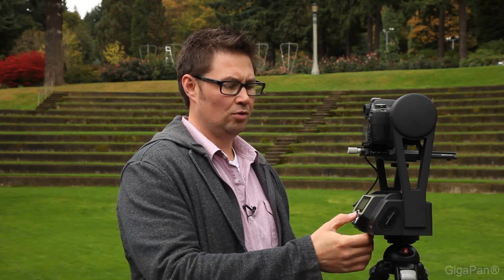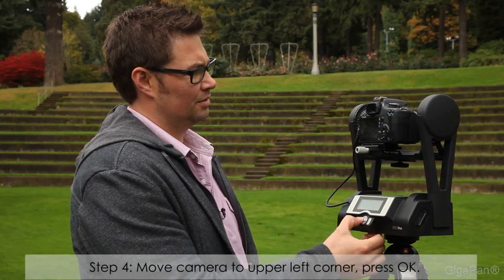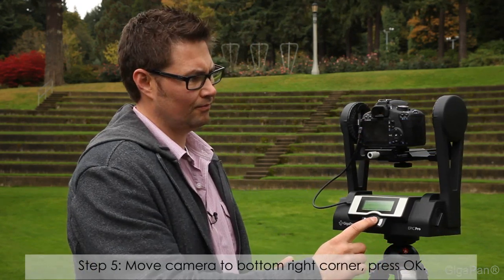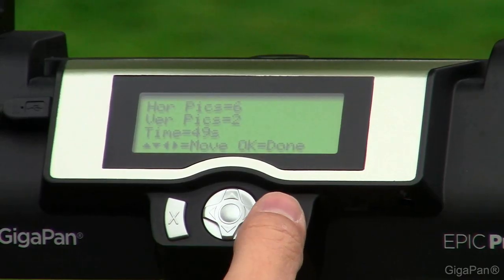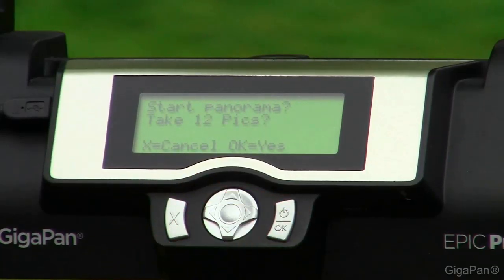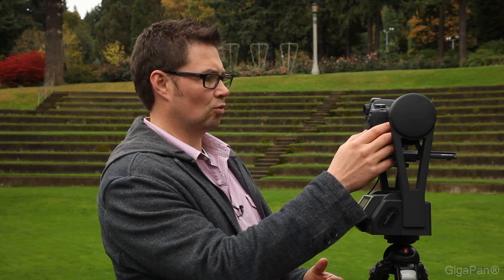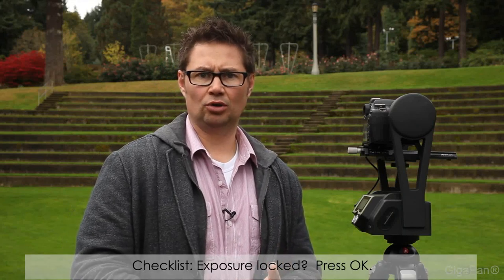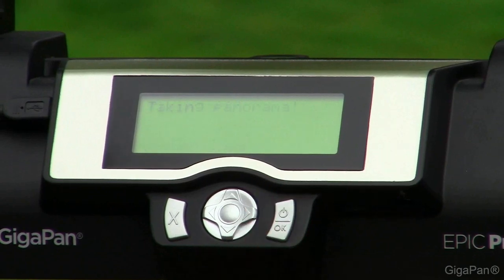GigaPan Epic Pro Tutorial - First Panorama